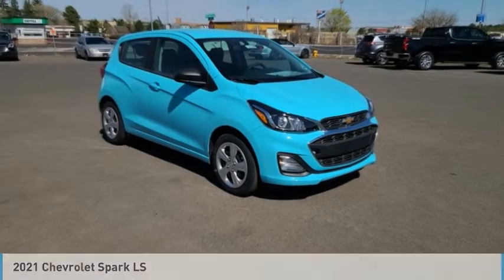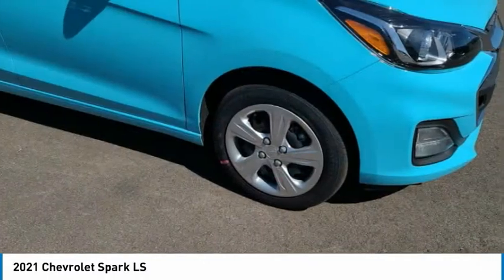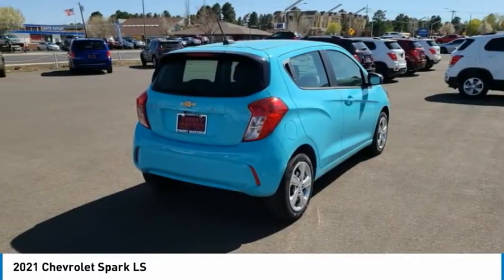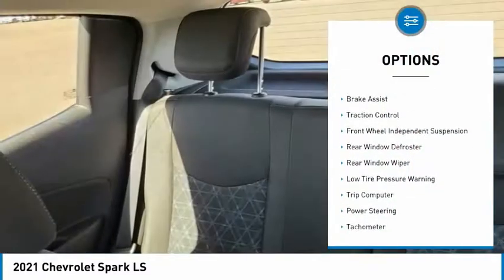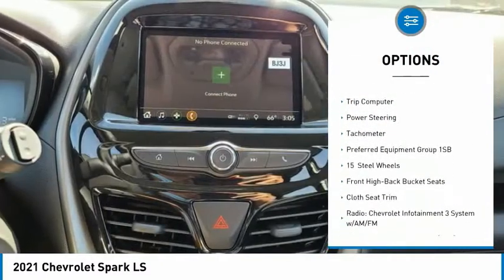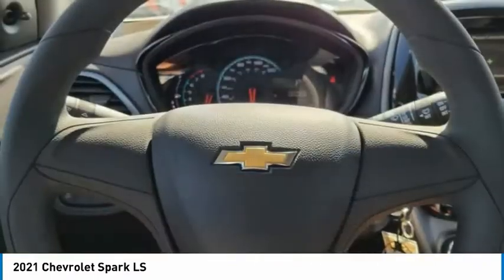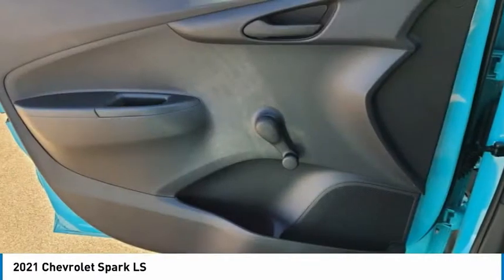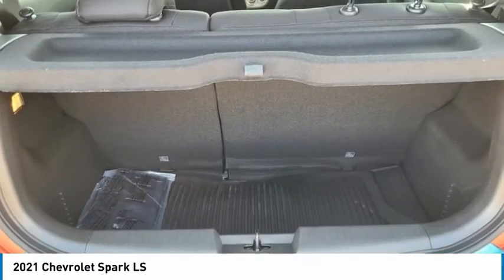2021 Chevrolet Spark LS FOR SALE in Flagstaff, AZ 121240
Stop in today for a test drive of this 2021 Chevrolet Spark

Flagstaff Chevrolet
1118 Historic Rte 66

Mystic Blue Metallic 2021 Chevrolet Spark LS FWD CVT 1.4L DOHC  30/38 City/Highway MPG